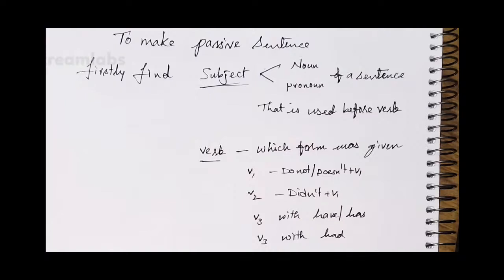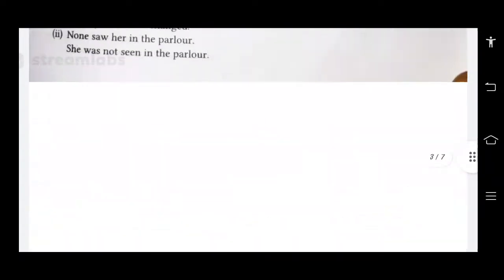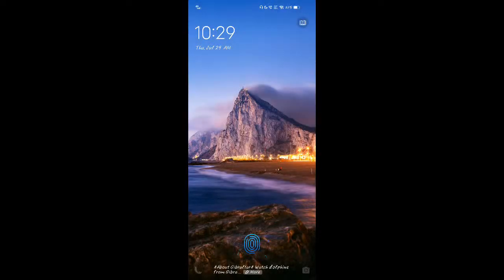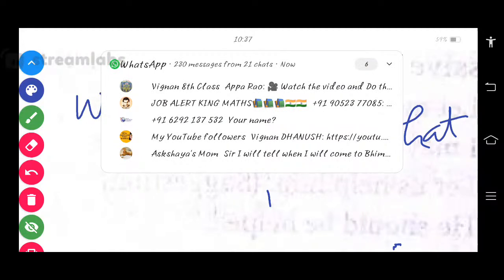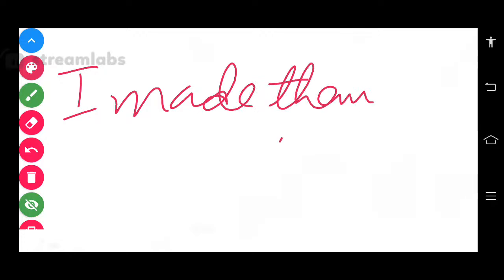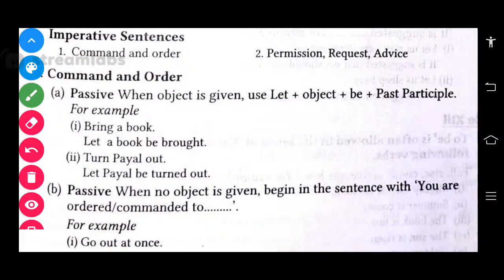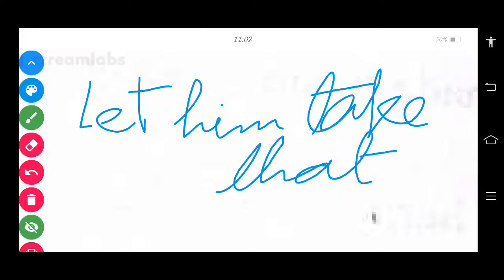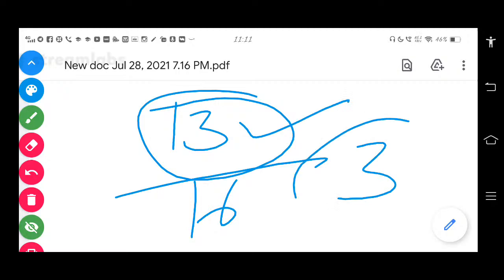16 Golden Rules To Make Passive Sentences Part-2 Live Session by Mr.Behara